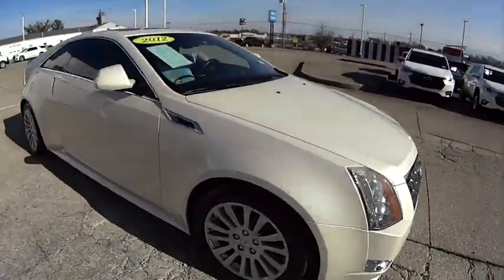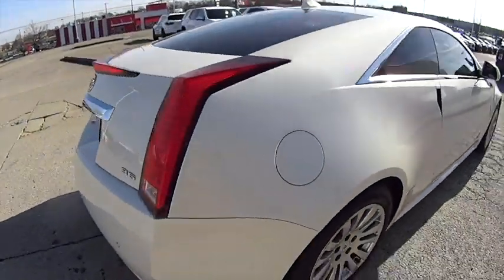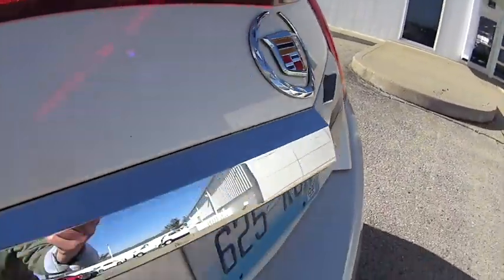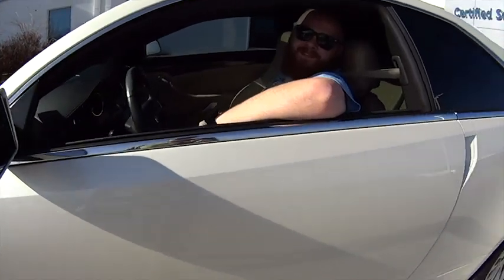Cadillac CTS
Check out this Test Drive in a 2012 Cadillac CTS Coupe 3.6L V6 AWD Performance car!